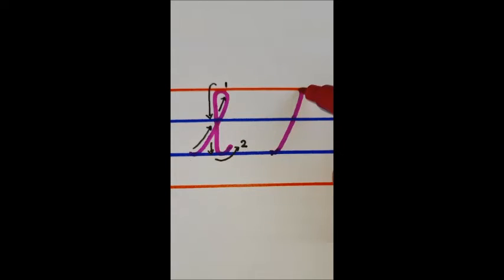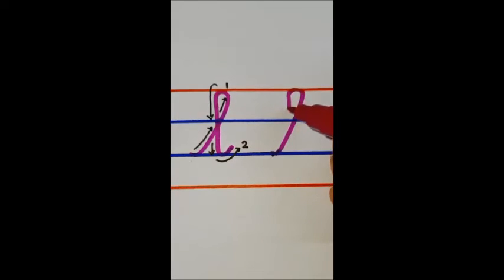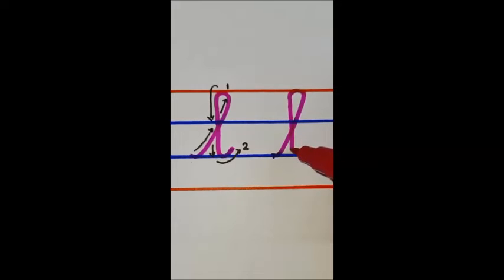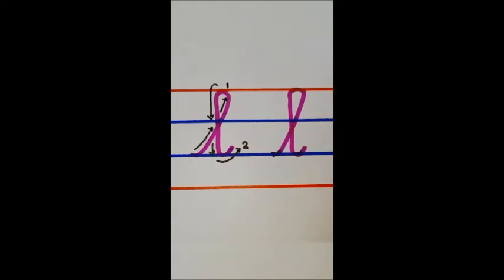How to write small letter l